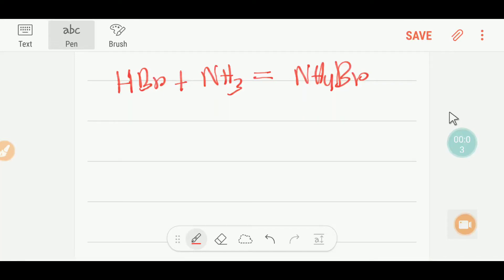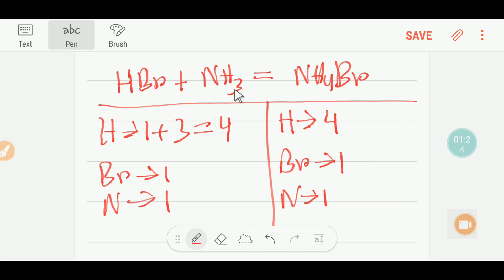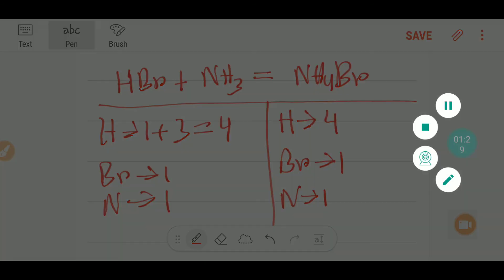HBr+NH3=NH4Br Balanced Equation||Ammonia + hydrobromic acid=Ammonium bromide balanced Equation